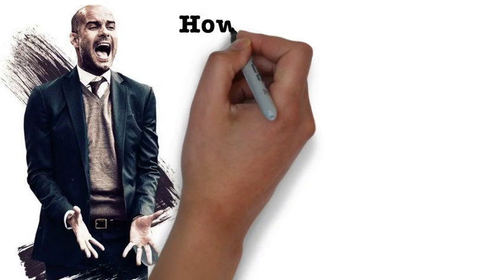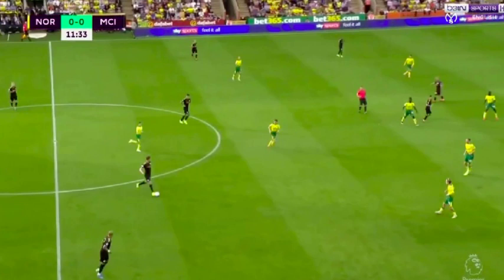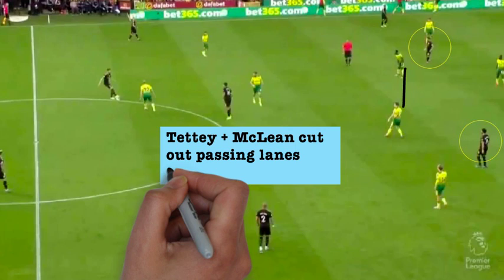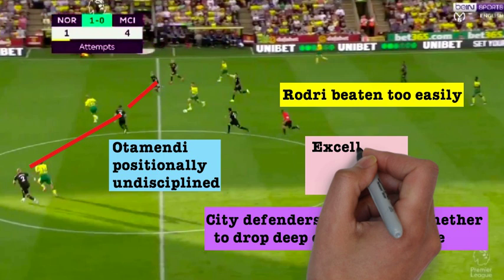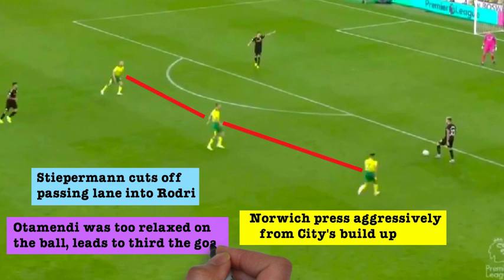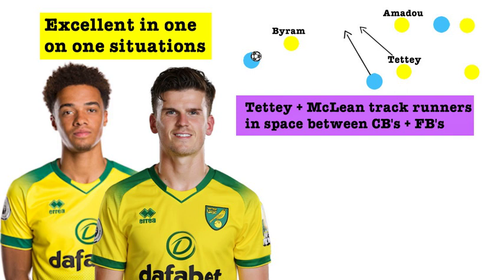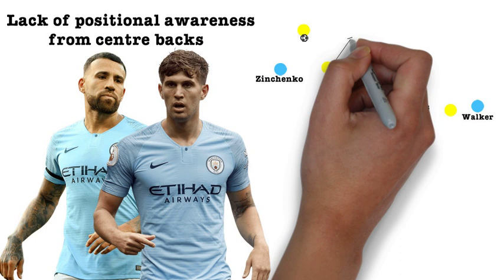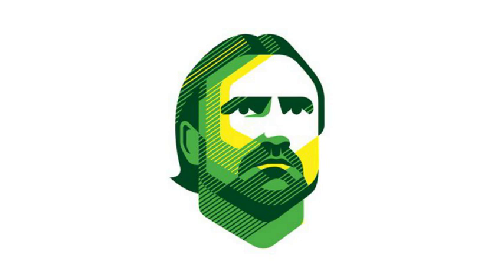HOW TO BEAT PEP GUARDIOLA: Norwich 3-2 Man City Tactical Analysis 2019/20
A tactical analysis of Norwich 3-2 Man City 2019/20 and how Norwich exposed the weaknesses in Pep Guardiola and Manchester City's system. This video will look at how Daniel Farke set up his side, including players like Teemu Pukki, Marco Stiepermann, Jamal Lewis, Ben Godfrey and Emi Buendia. Guardiola fielded players like David Silva, Sergio Augero, Raheem Sterling, Bernardo Silva and brought on Kevin De Bruyne and Gabriel Jesus. Though City's defenders, Kyle Walker, John Stones and Nicolas Otamendi all looked shaking especially when Norwich asserted a high press onto City.